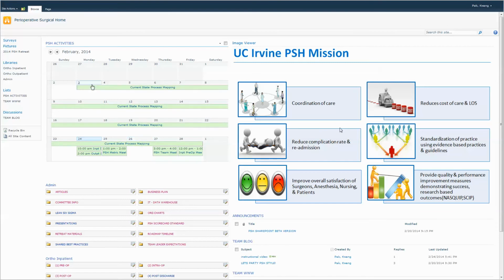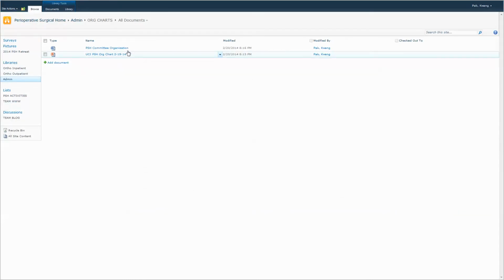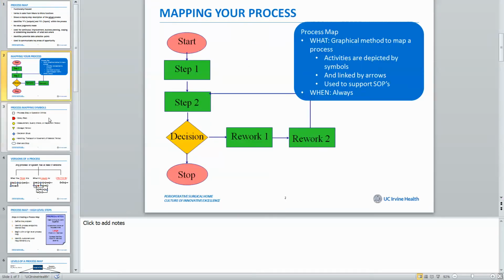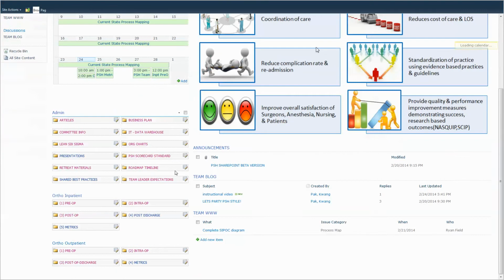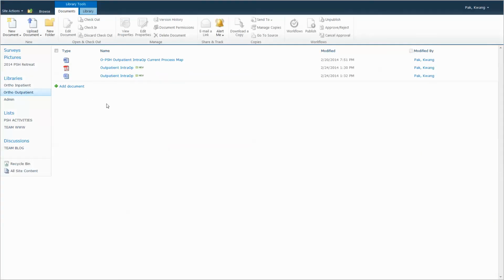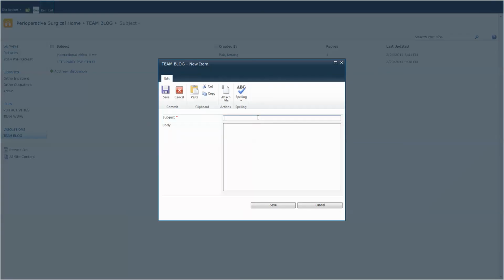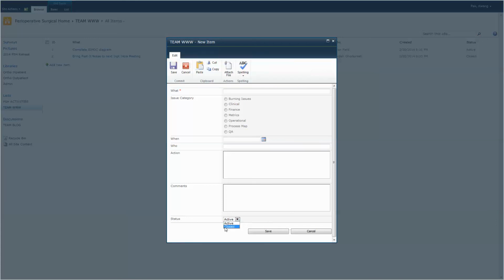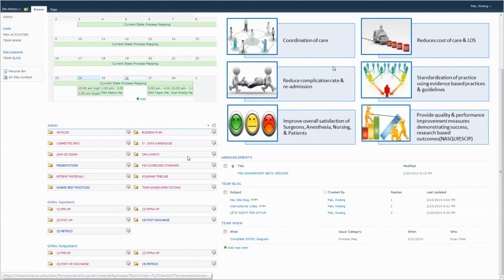PSH SharePoint Site Tutorial